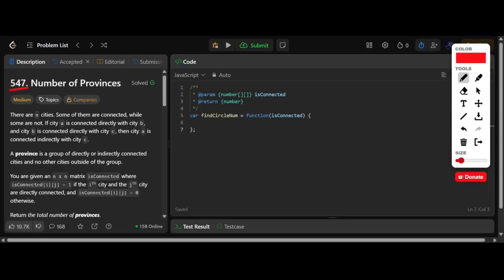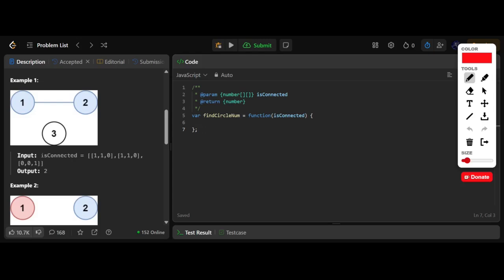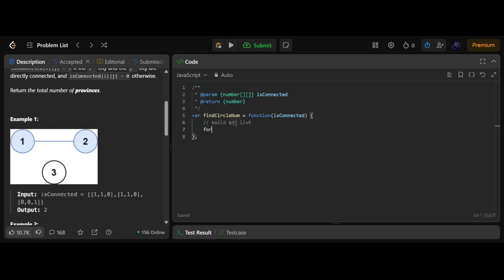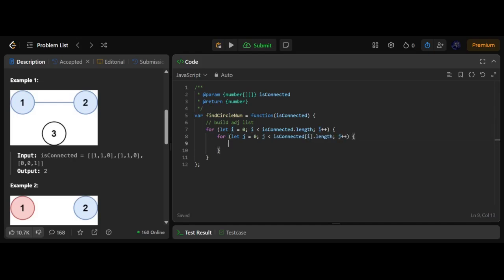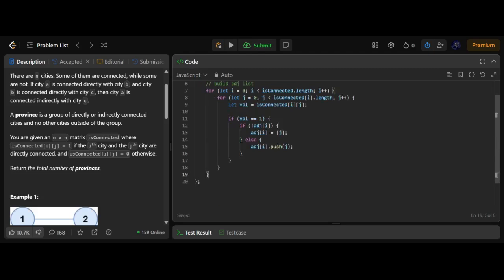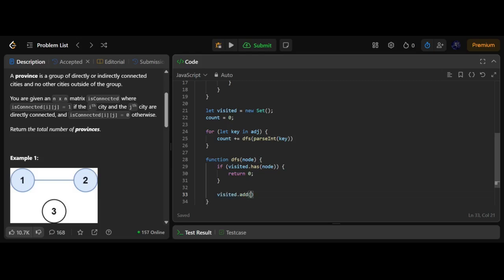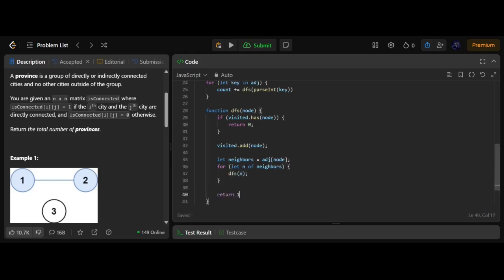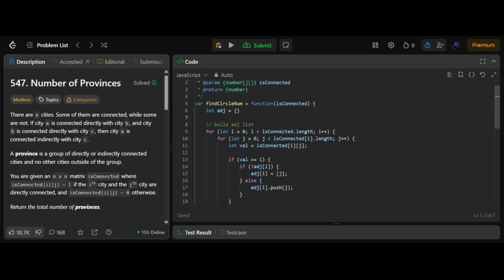Number of Provinces - Leetcode 547 - C#